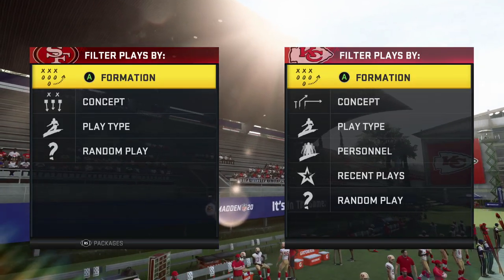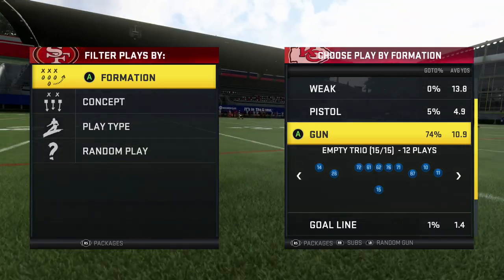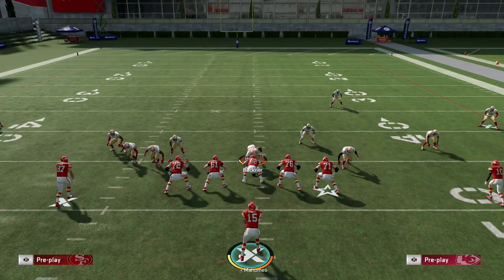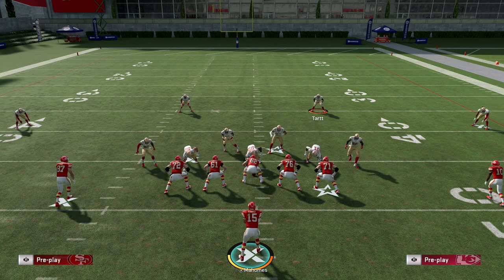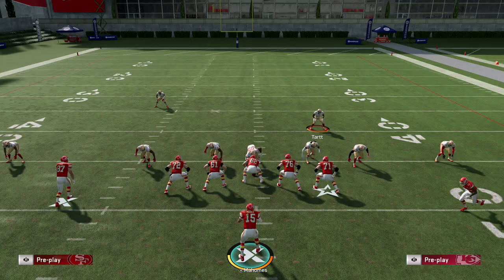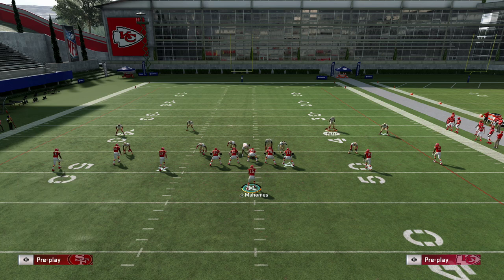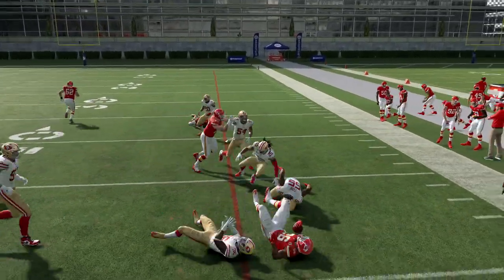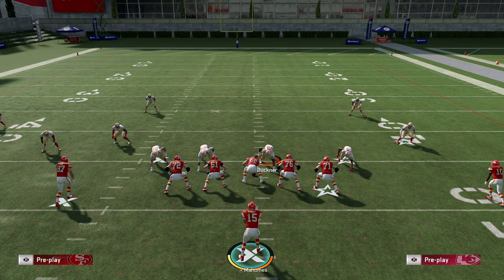The Only Pass You Need To Win Every Game! Madden 20 Tips!